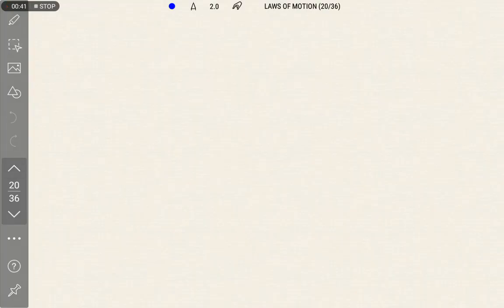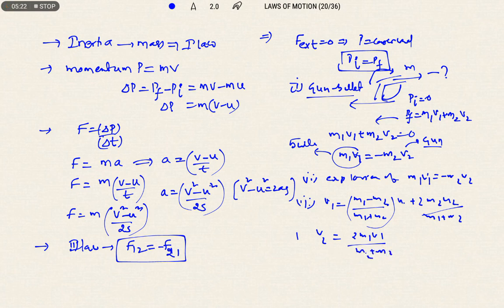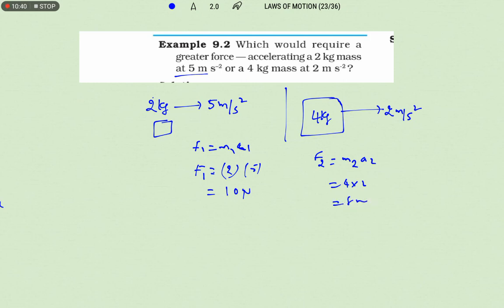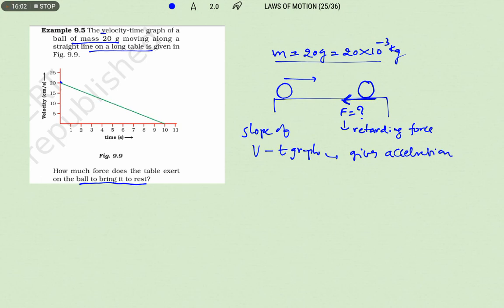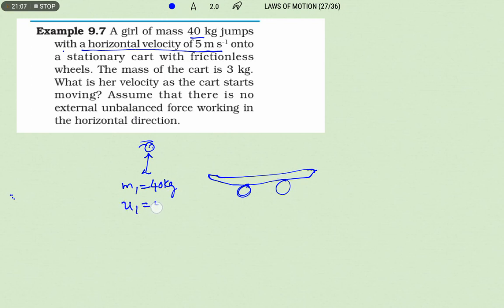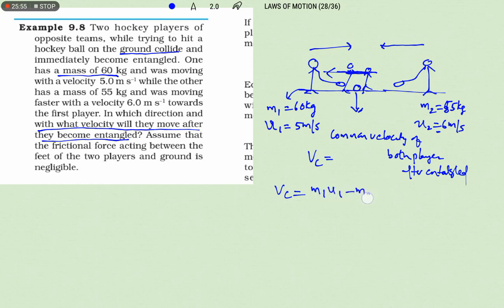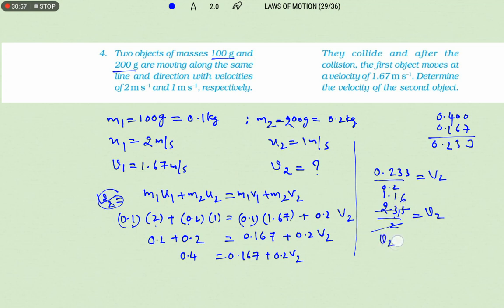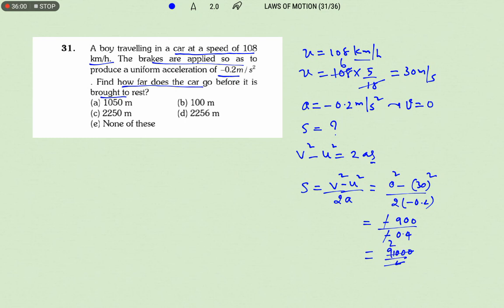PROBLEMS ON MIXED CONCEPTS-LAWS OF MOTION CLASS-9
LECTURE#10 ON LAWS OF MOTION